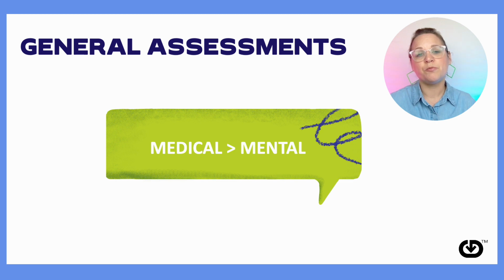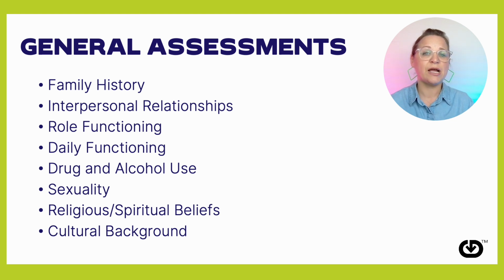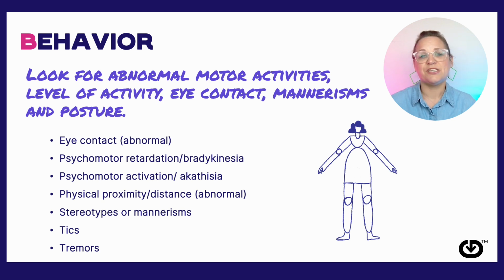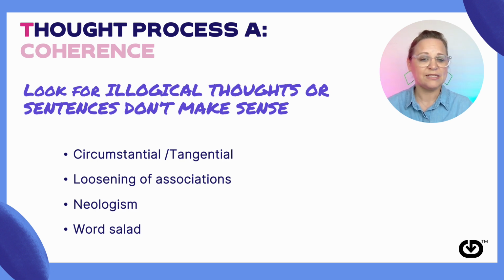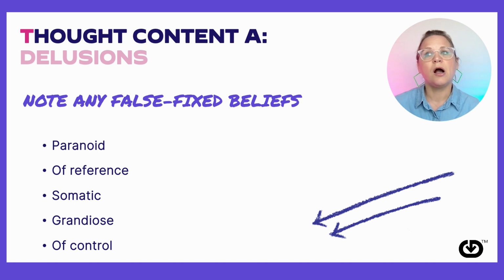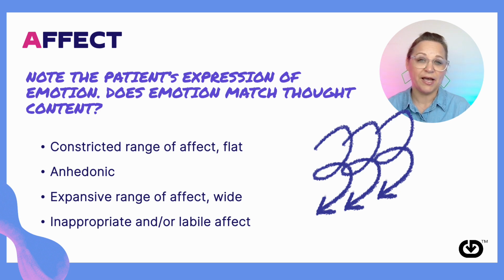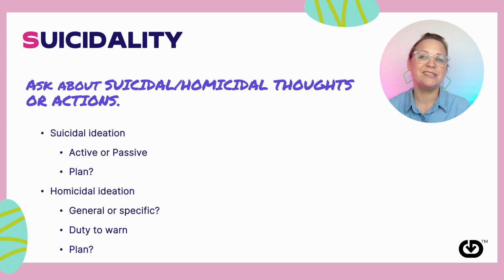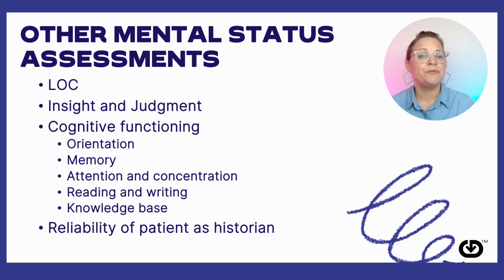Mental Health Assessment for Nurses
Easy & simple explanation of the mental status exam for Mental Health Nurses.

This video is part of the Mental Health Nursing Series. In this video we"ll:
1. Explain components of nursing assessment for mental health
2. Identify purpose of mental status exam
3. Explain components of a mental screening assessment
4. Assess for immediate safety risk

Follow along with active notetaking! Mental Health for Nurses Study Buddy Coming Soon at 360-RN.com

-Meredith

Dr. Meredith Watkins, DNP, MSN Ed., RN, CEN